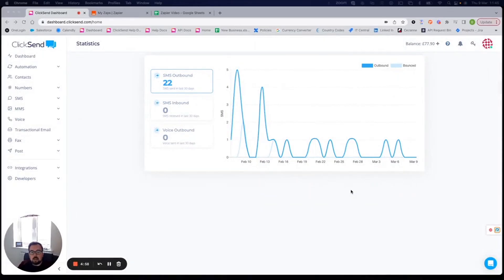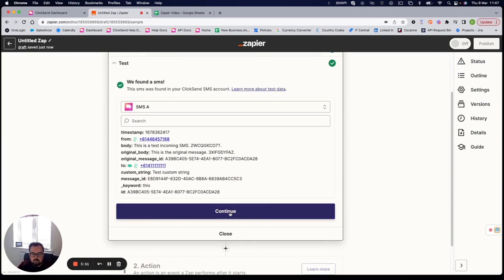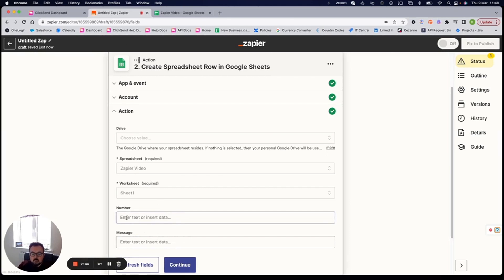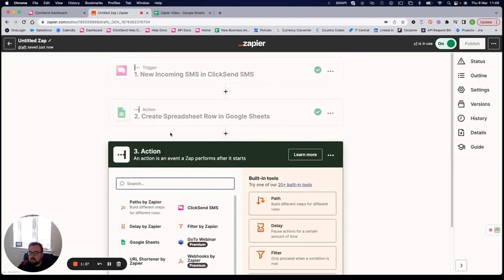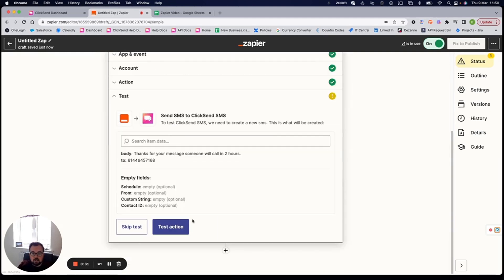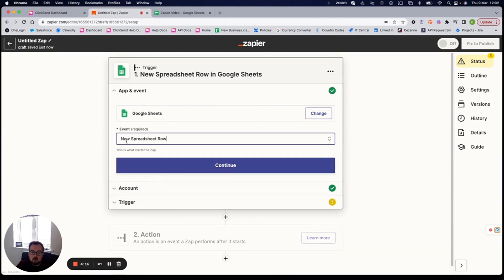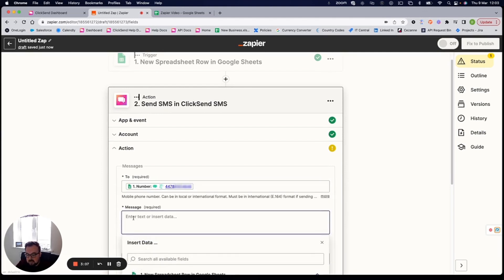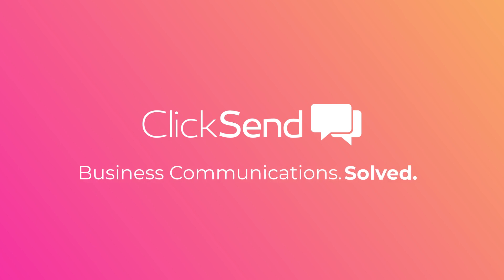How to automate ClickSend with @Zapier | ClickSend Quick Tips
In this episode of ClickSend Quick Tips, we show you how easily you can automate ClickSend with @Zapier .